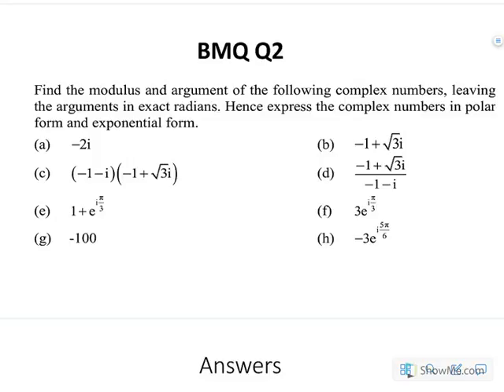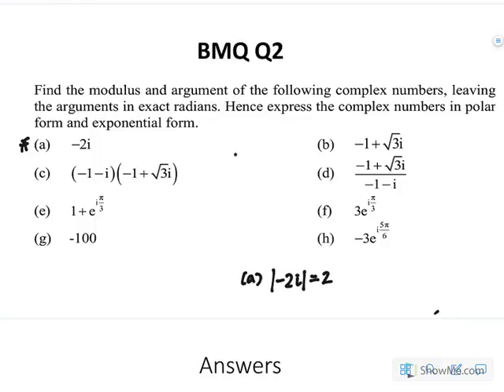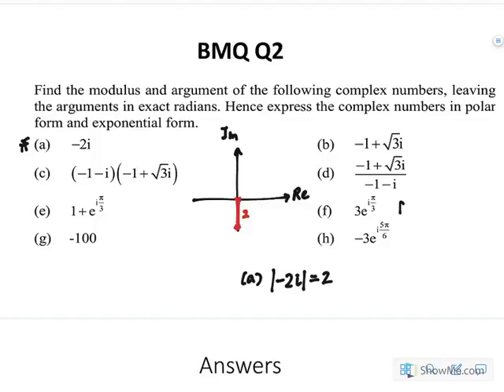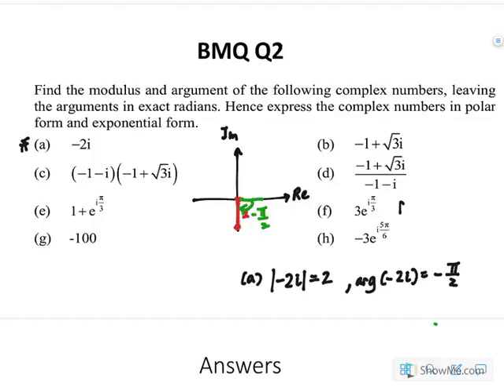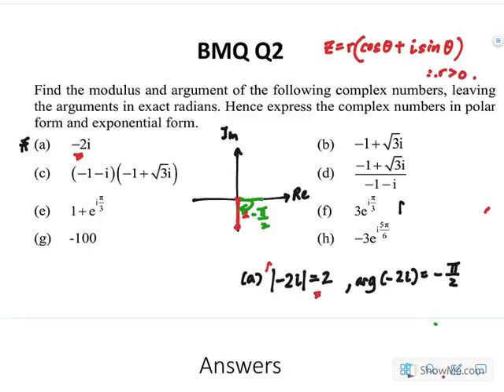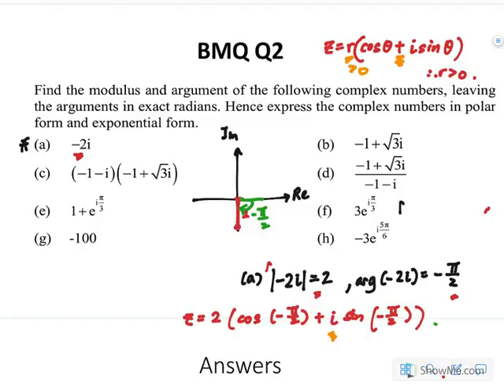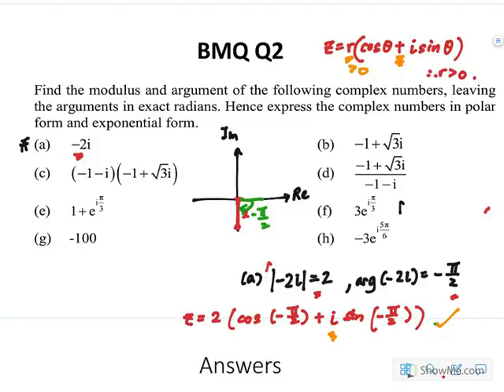2018 Complex Tutorial BMQ 2(a)